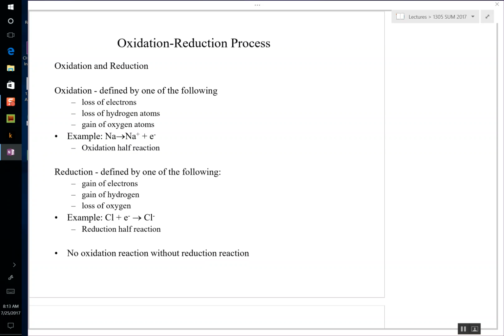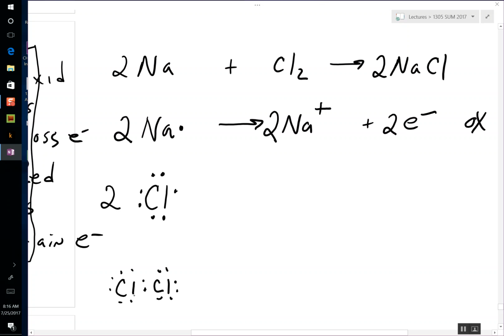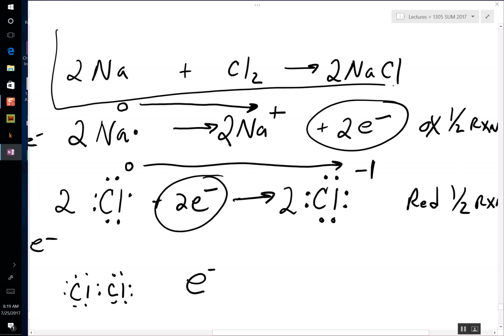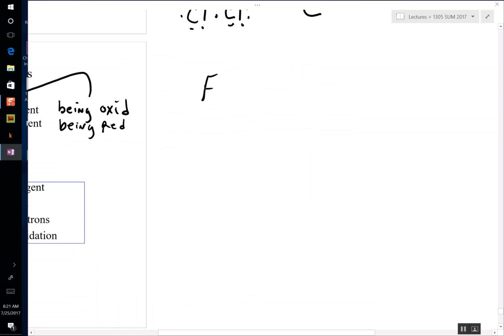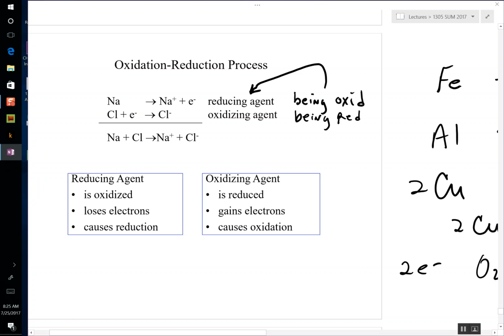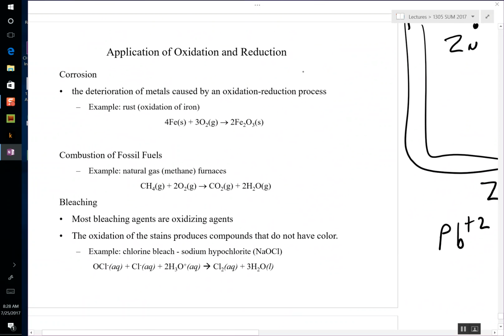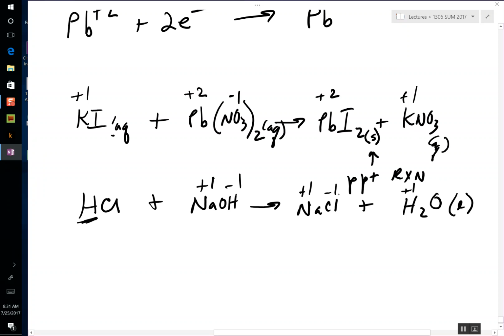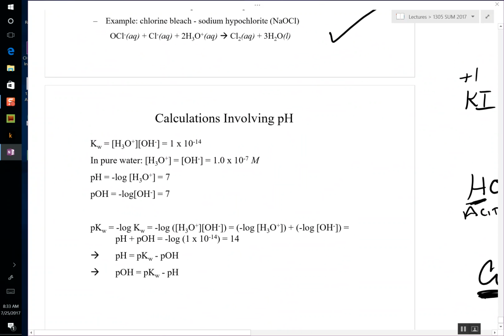1305 sum 2017 CH 8 Part 2